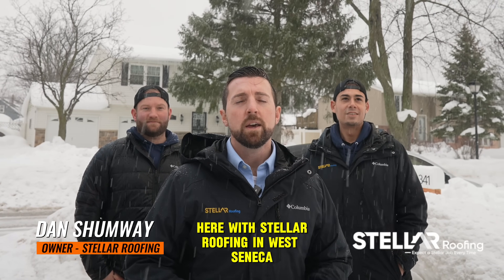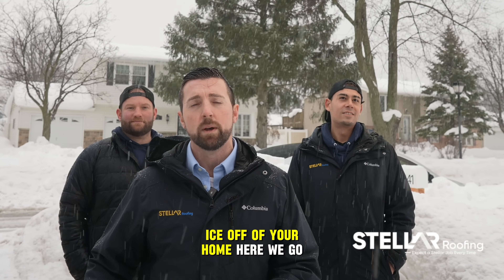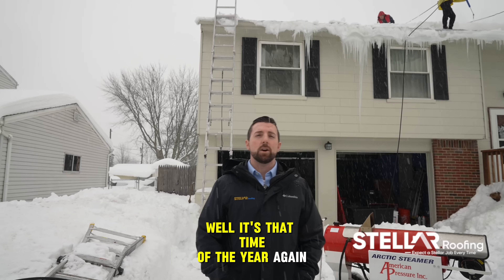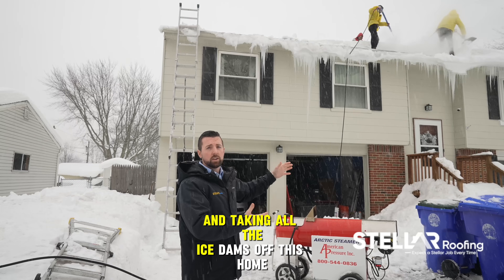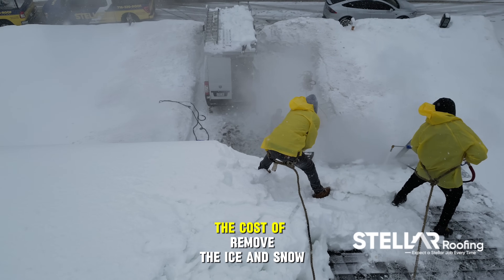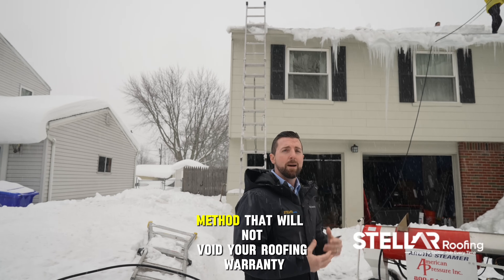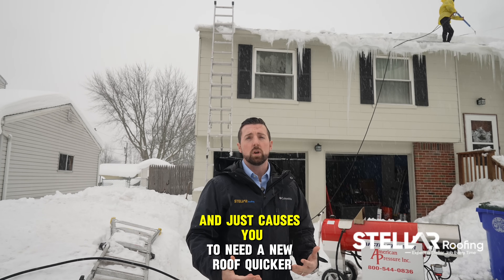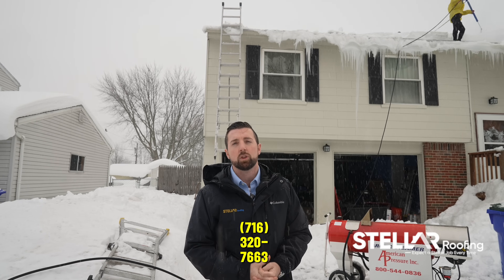Safely Remove Ice Dams from Your Roof: Stellar Roofing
This week, we're helping a homeowner remove their ice dam build up on their roof. Our customer was also very proactive and reached out to their insurance to partner with them on their ice dam problem. After talking to their insurance, they recommend them to source a contractor to safely and properly remove the snow and ice build up and the expense would be covered. They reached out to us because of our reputation and workmanship in the area.

We have the experience and dedication to bring your dreams to reality! Specializing in roofing, we guarantee your satisfaction and we won’t leave until the job is done right. We pride ourselves on the quality work we provide, while delivering great customer service!